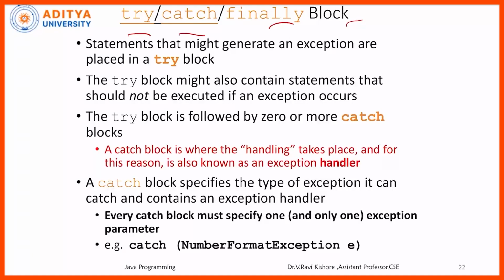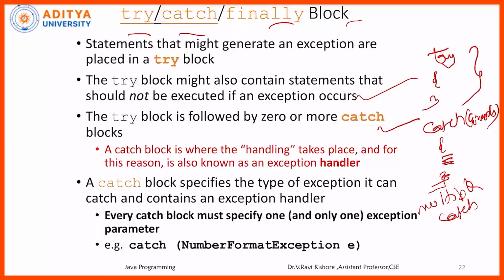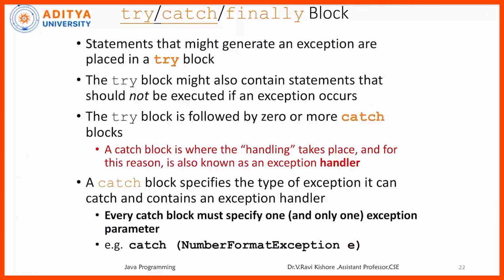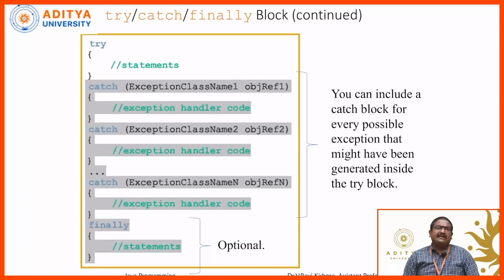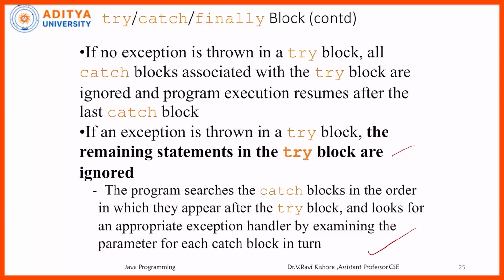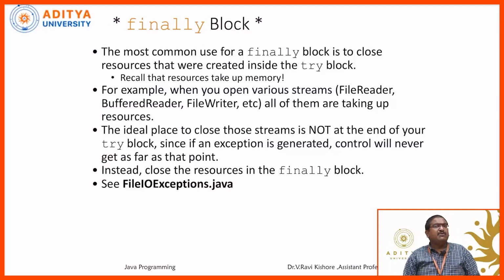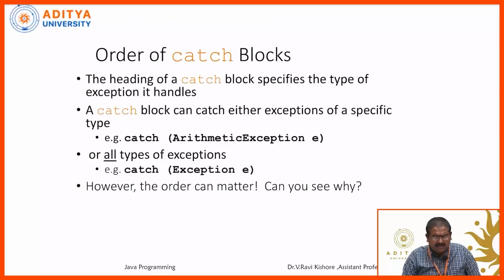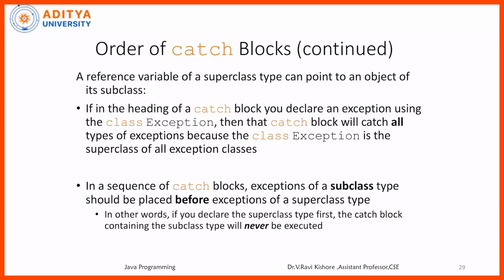Lecture-2 | Exception Handling and its Hierarchy | Dr. V. Ravikishore | Aditya University-Surampalem